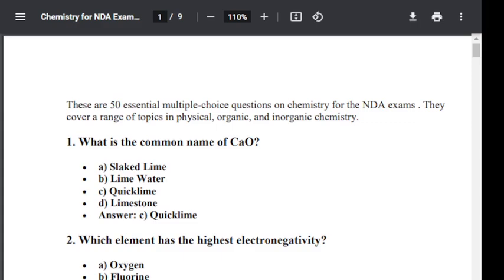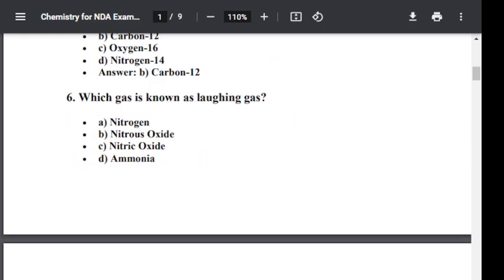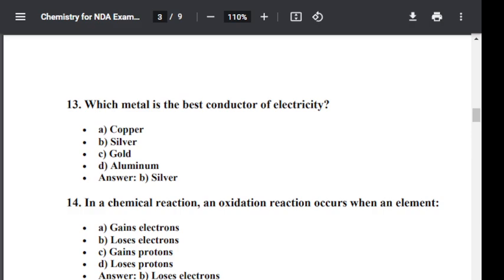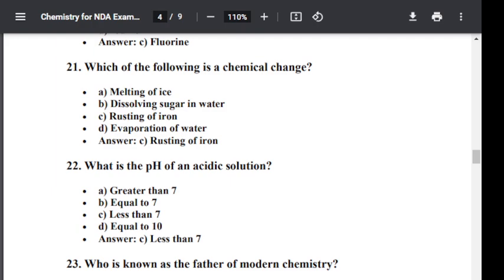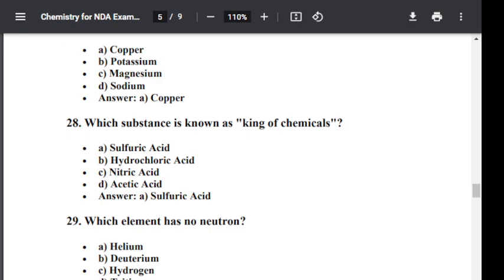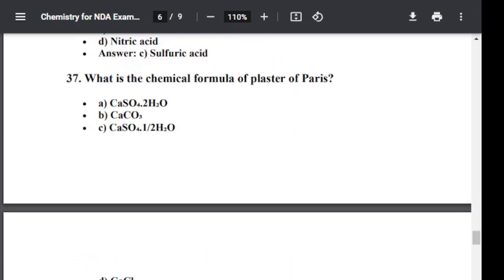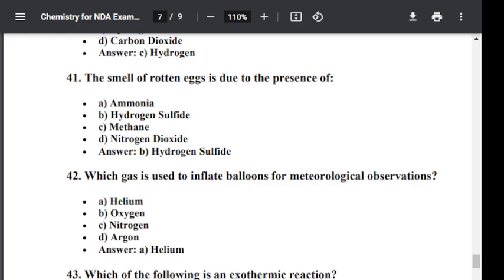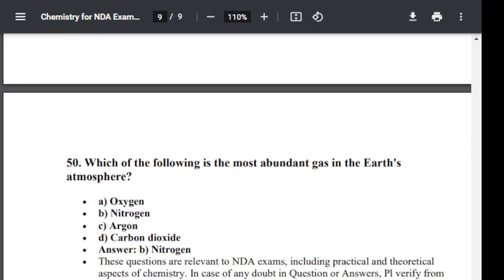#50 Most Important MCQ on Chemistry for NDA, CBSE and Other Competitive Exams@vipinkumartyagi5716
THESE VIDEOS MAY CHANGE YOUR LIFE. YOU MAY GET SUCCESS IN YOUR LIFE IF YOU MAY  SEE THESE VIDEOS ONCE TO GET UNLIMITED SUCCESS.YOU MAY CHANGE YOUR LIFE AFTER BEING A PART OF THIS CHANNEL.